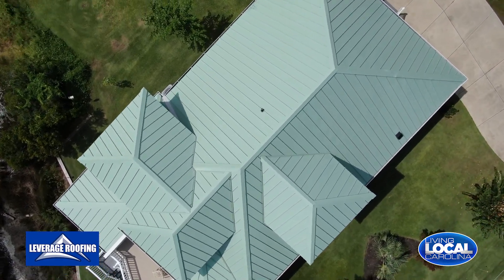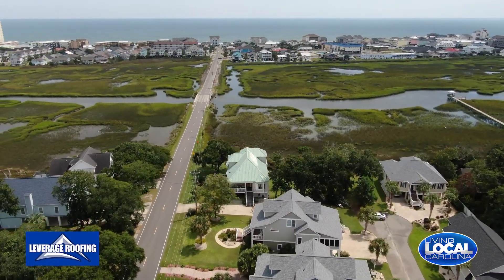Leverage Roofing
WBTW News13 is the #1 source for news in the Myrtle Beach and Florence, South Carolina areas. Stay up-to-date with all of the information you need to know by following us:

Be the first to get Breaking News alerts by downloading the free News13 mobile app